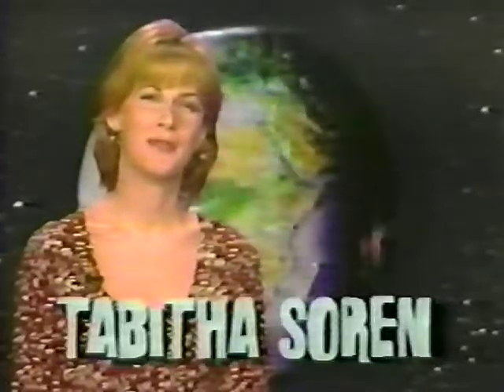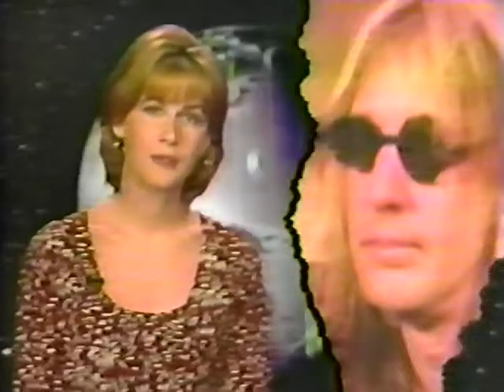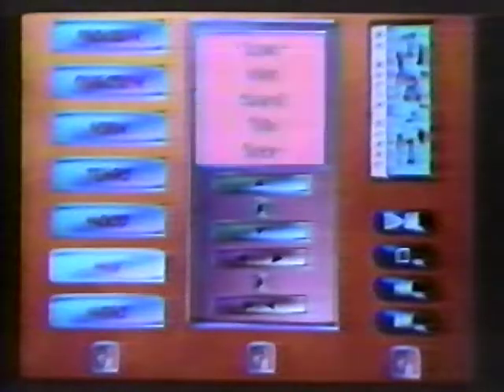Philips CDi Todd Rundgren MTV Music News Aug 11, 1993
Todd Rundgren is an outstanding talent well beyond being a great musician and composer but he is also an innovator and pioneer in using computers to create new types of media.  He was one of the Philips CD-I developers using cutting edge ideas to create new ways of using the CD and interactivity to create new forms of music which he released on CD-I and was nice enough to help promote his title and therefore the system by appearing at press conferences I developed as VP Interactive Systems for Philips, appeared on TV news segments and made appearances at retail stores to attract crowds and demonstrate his title.  He also created a radical solo world tour at the time that I supported by donating a bunch of TV's and engineering assistance so that the TV's could be used as part of the multi-media stage/lightshow.